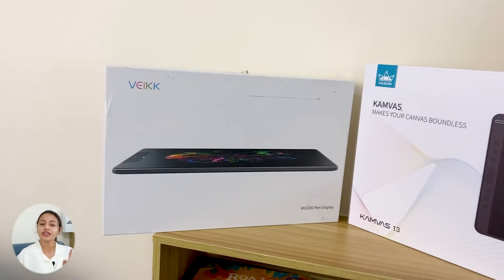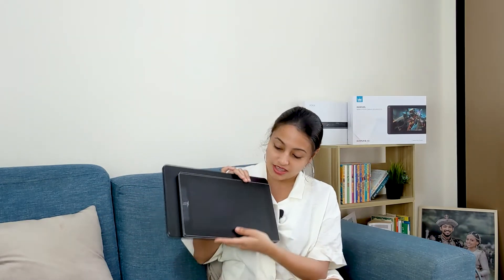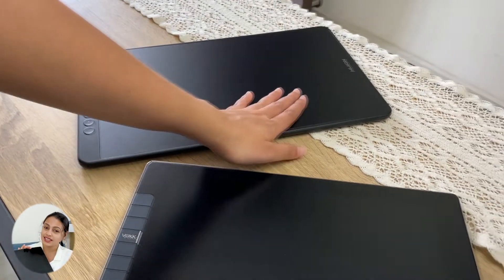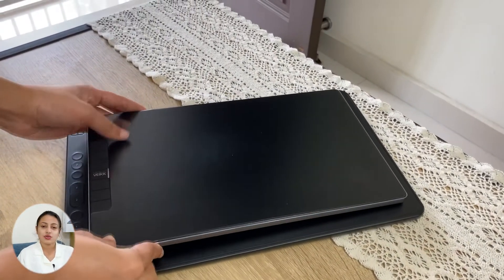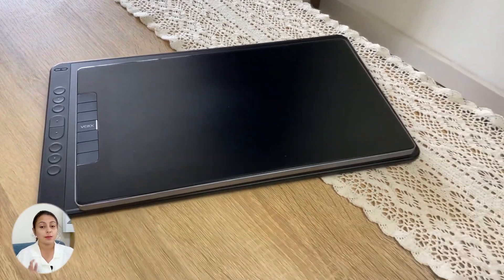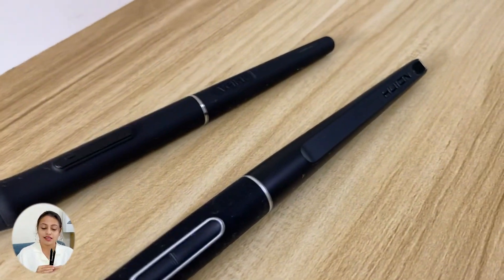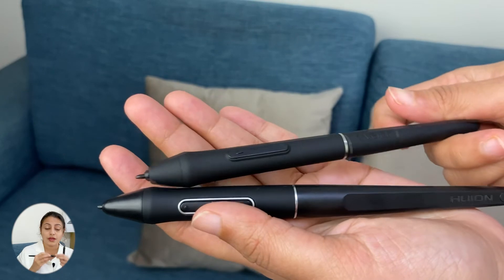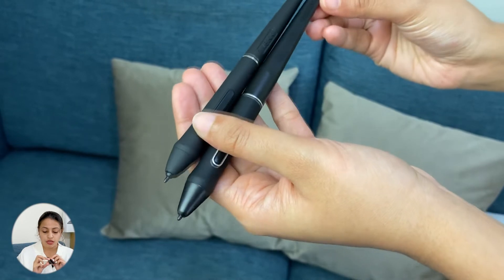Huion Kamvas 13 VS Veikk VK1200 | Cheap Pen Display Comparison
Over the past two years I have been using veikk vk1200 pen display. And reasently I got access to a huion Kamvas 13 as well. I thought you guys would be interested in seeing a comparison between these two displays.

Both of these are pen display tablets, and both are mainly known for being cheap alternatives for the very expensive big brands like wacom.

I can say they are quite comparable and has their own advantages! I will look at the screen, the pen and drawing feeling and also talk about the reliability and cost of these two tablets in this video.

Do you guys have a preference out of these two devices?
Do let me know!